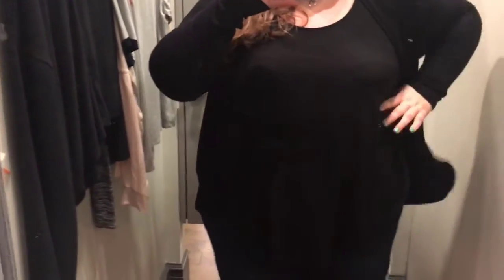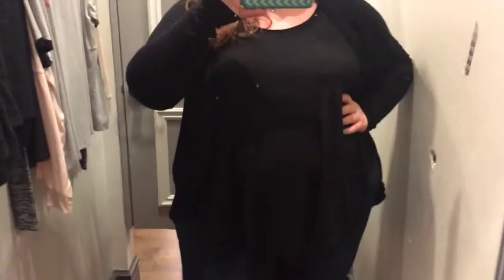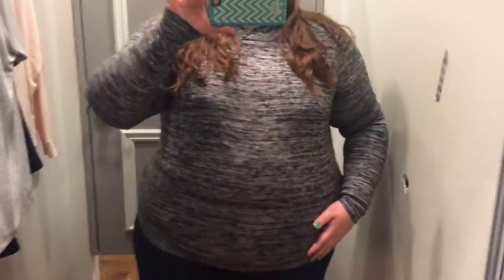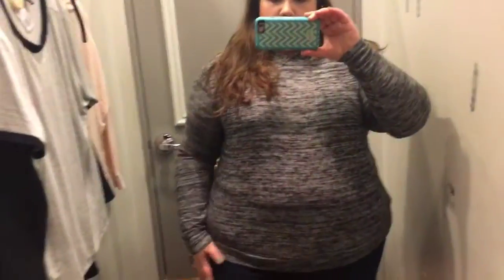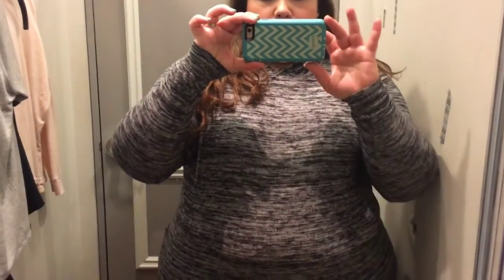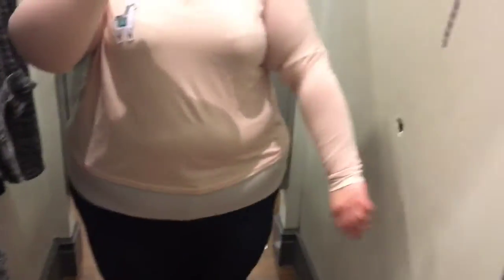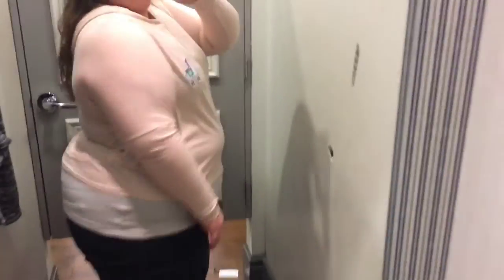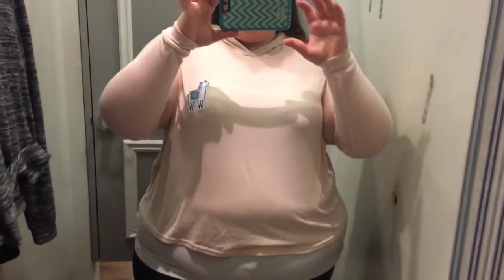Inside the Dressing Room at Forever 21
This was at the King of Prussia Mall.  They had a huge plus size section but not a lot of items that I liked.  Sorry this is a short video but I just wasn't feeling their selection!